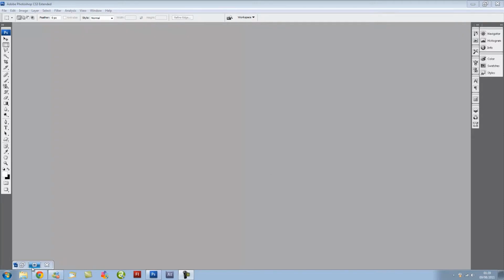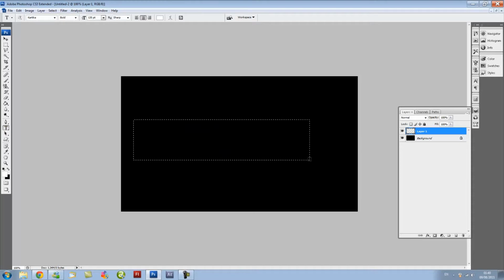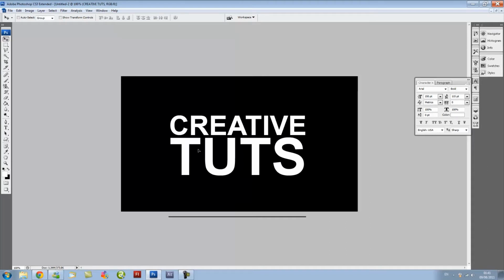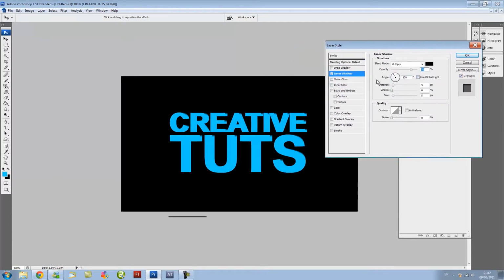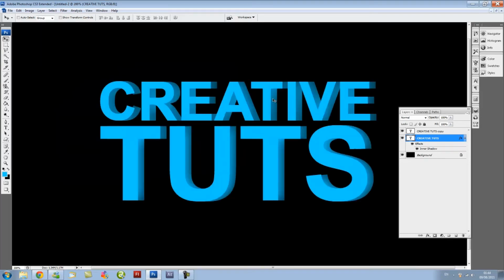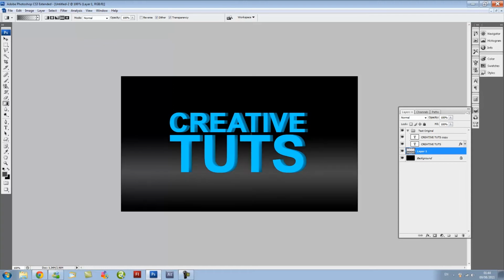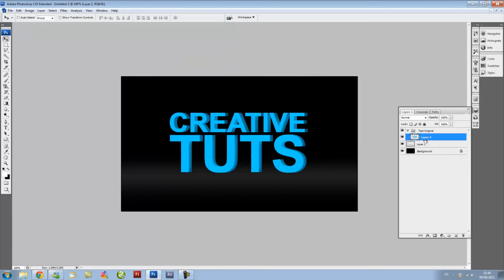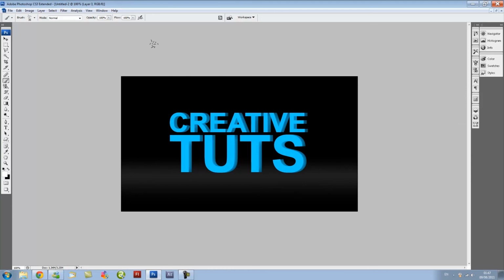3D Text & Stroke Tutorial p.1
This is part 1 of 2 and today i will be showing you how to create some very stylish 3D text within Photoshop and then finish it off with a glowing stroke to wrap in and out of the text. I apologize i have a cold brewing :)